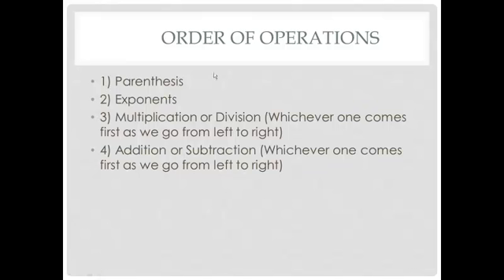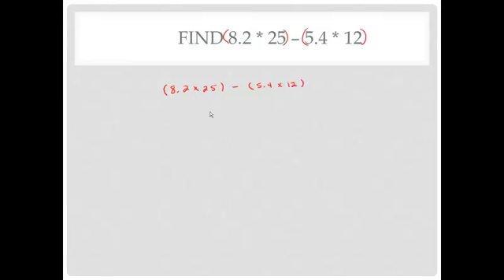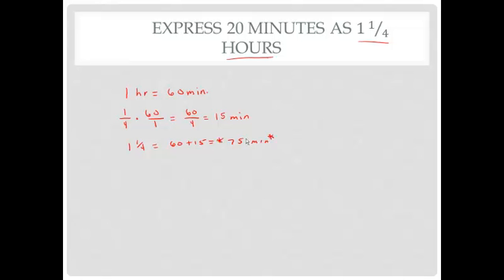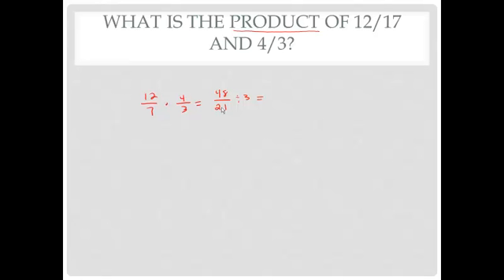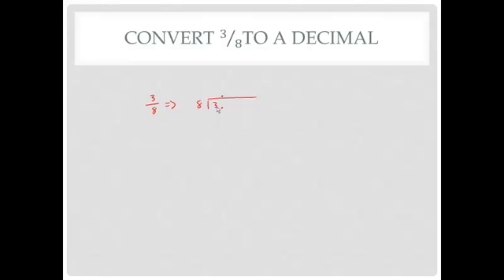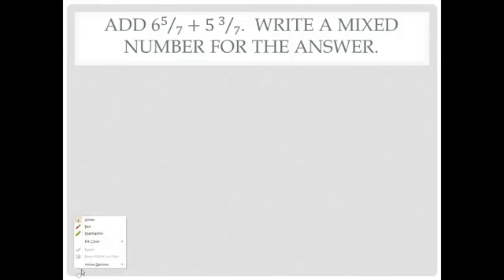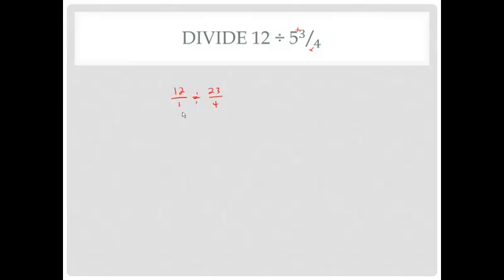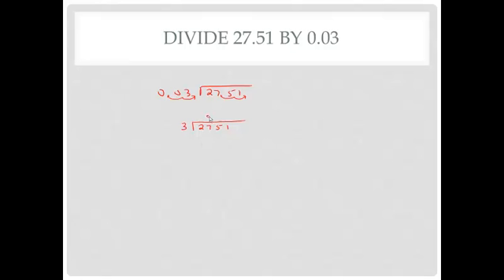Mth 099 Week 2 Examples